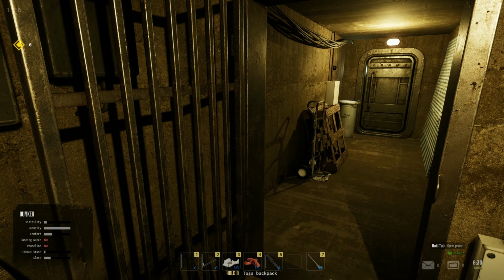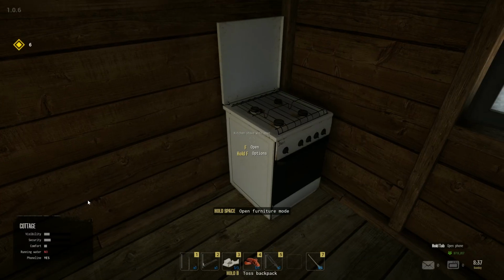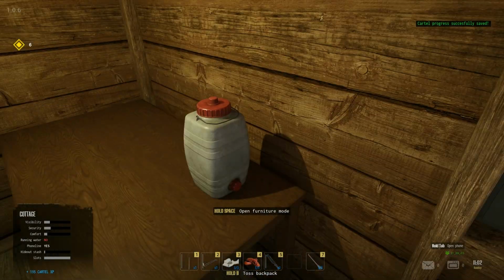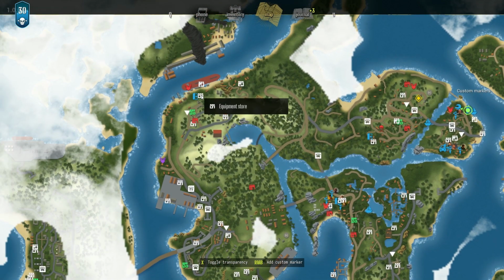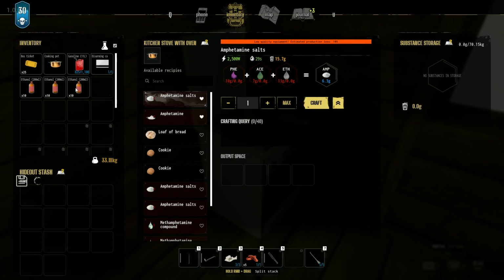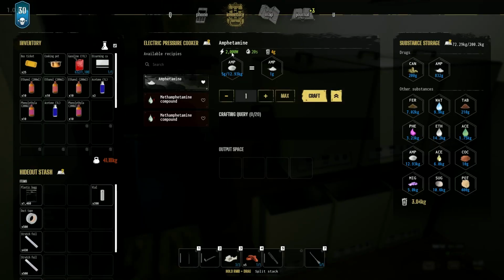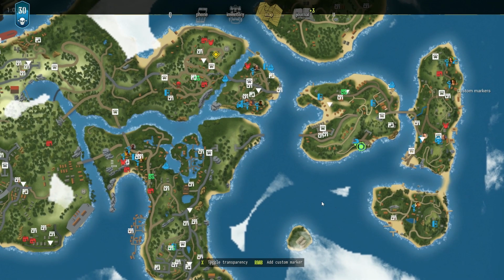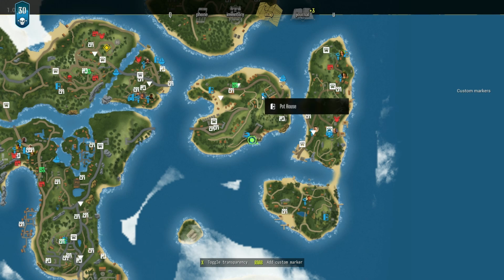Make Amp Beginner To Advanced DDS2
Drug Dealer Simulator 2 How to Make Your Own Amp  Beginner To Advanced